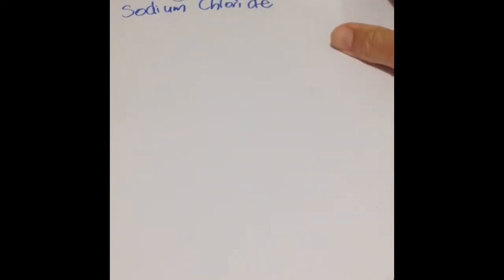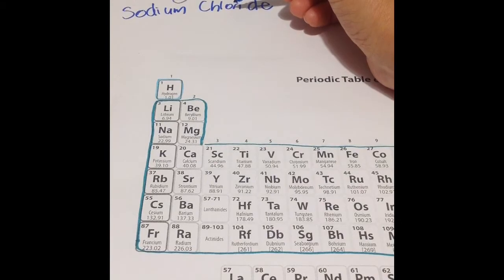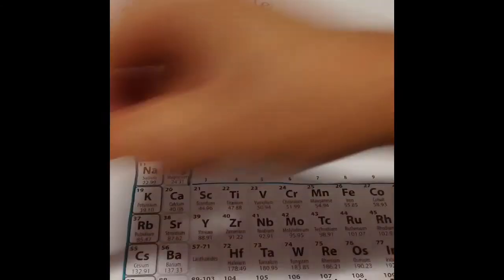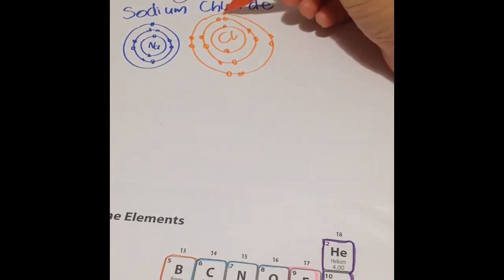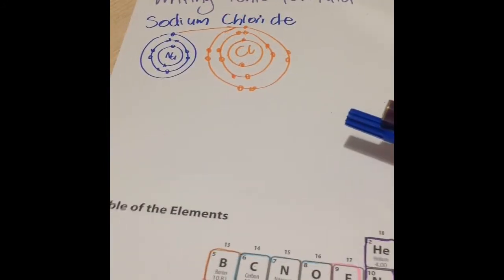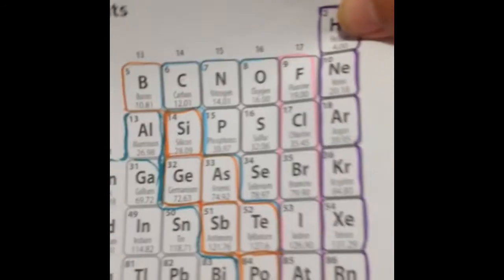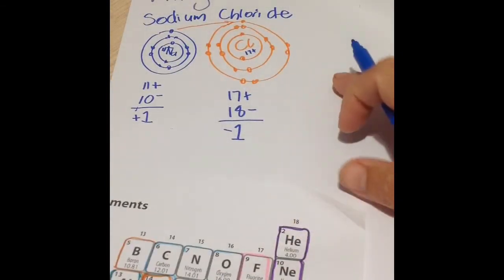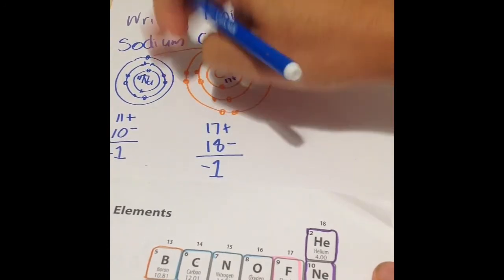Ionic Formula 1